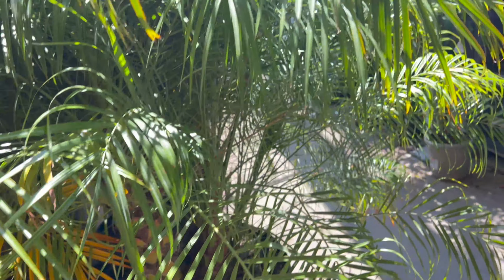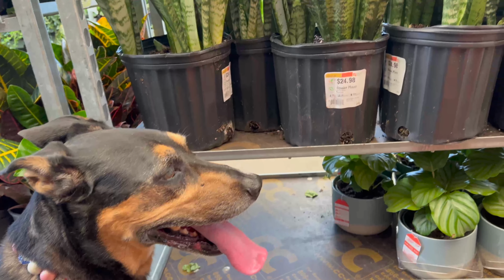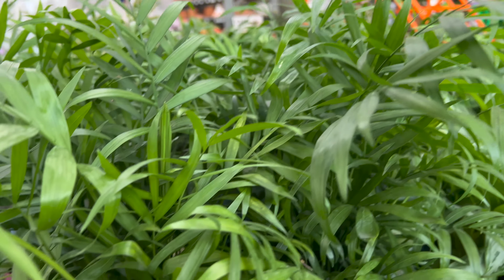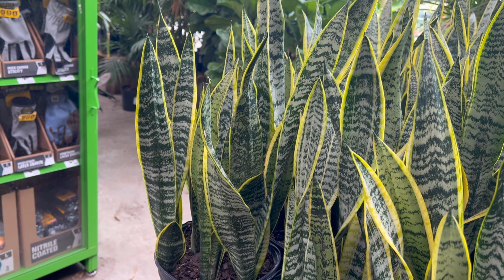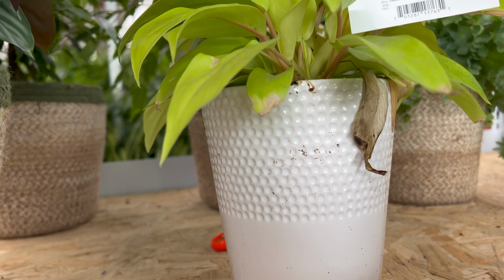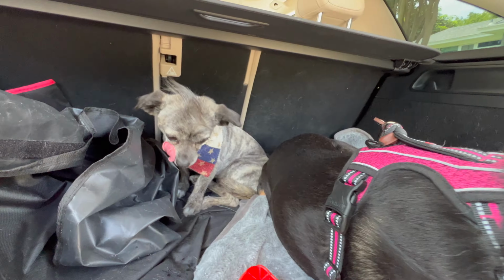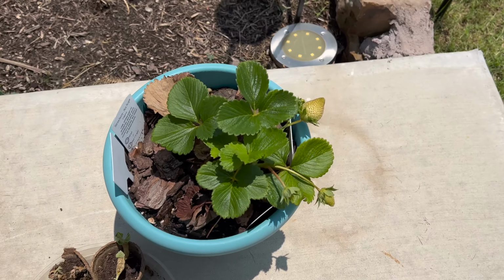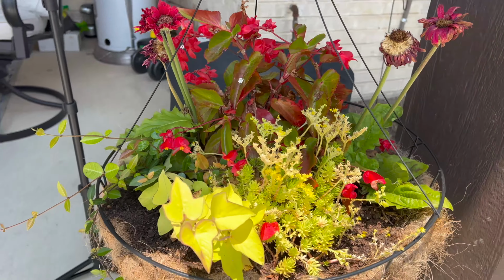BIG BOX Plant Shopping with my dog! + fun adventures Vlog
I took Sweetie to one of her favorite parks and then we headed out to Home Depot for some plants! Big Box plant shopping is what we do best.
2580 W. Camp Wisdom Rd.

White plant stand

Black plant stand

Clip led grow lamp light

Dark wooden brown plant shelf

Heart shaped trellis

70’ Floor Lamp

GE Grow light Bulb